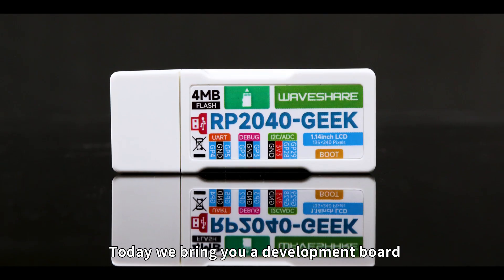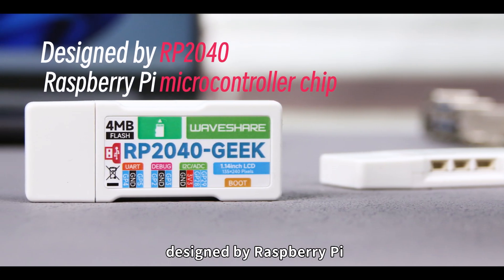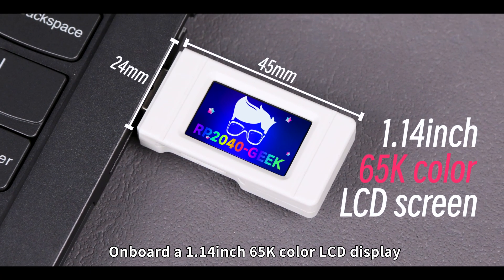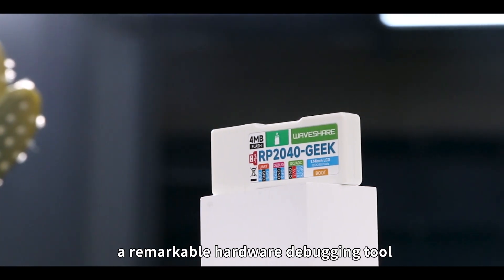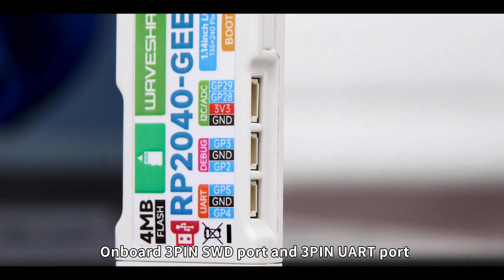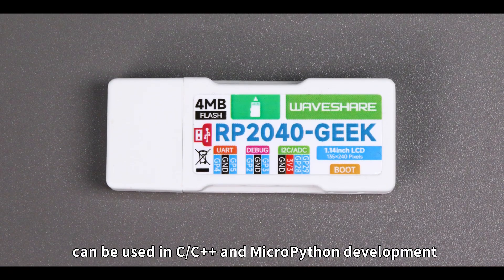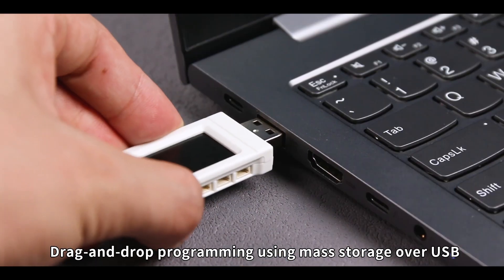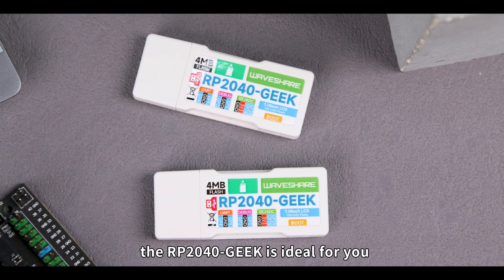RP2040-GEEK, Based On RP2040 Microcontroller, 1.14inch LCD, with 65K Color, Pico Debug, SWD Port...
RP2040-GEEK is a geeks development board designed by Waveshare, onboard USB-A interface, 1.14inch LCD screen, TF card slot, and other peripherals. Provides different firmware for SWD port, UART port, and I2C port. Equipped with plastic case and cables. Open-source firmware, more convenient to upgrade